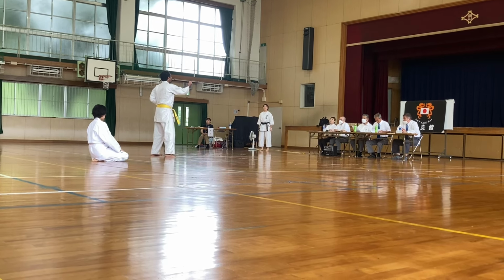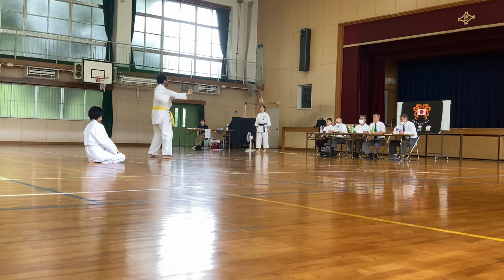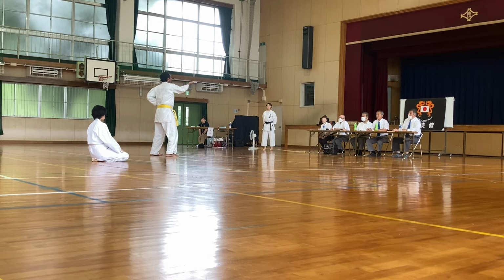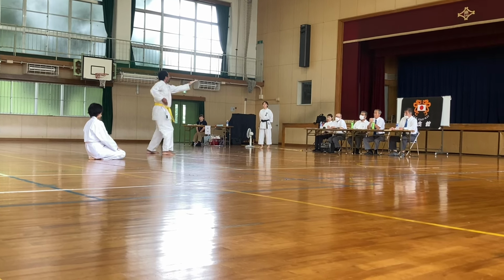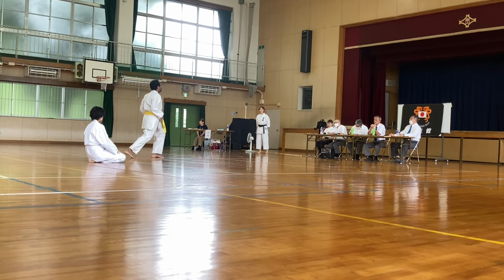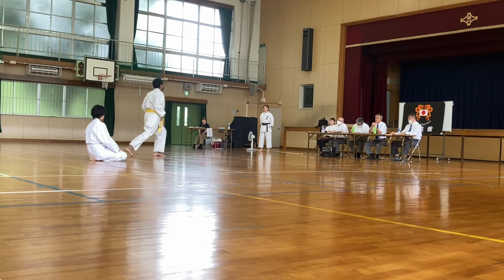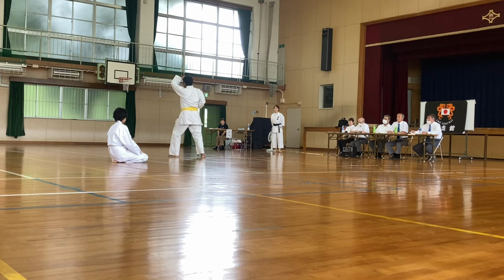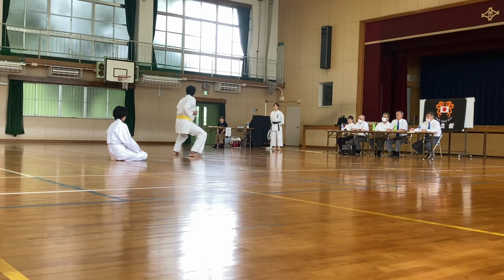My fifth belt test in karate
Hey MARTIAL ARTS otakus out there!!

Last month I had my fifth belt test in gojuryu karate and would like to share this moment with you.

Seja membro deste canal e ganhe benefícios:
Be a member of this channel and get benefits: